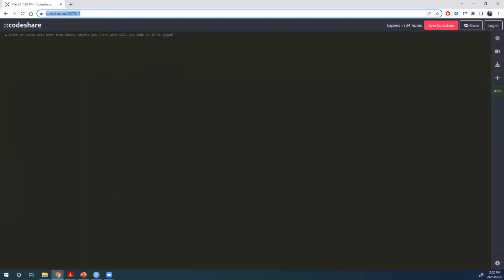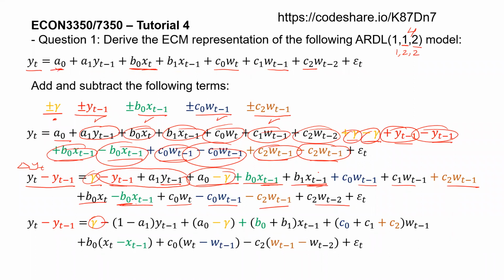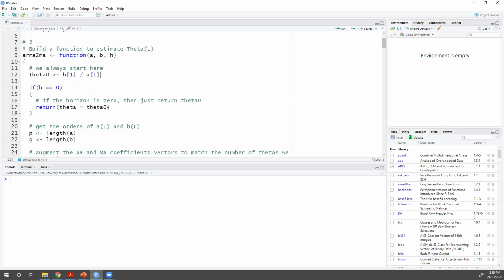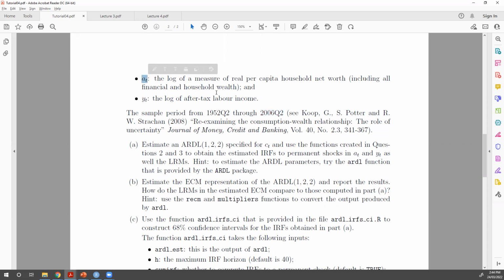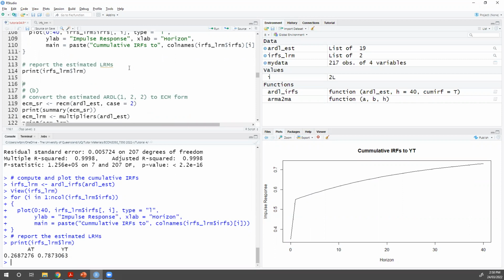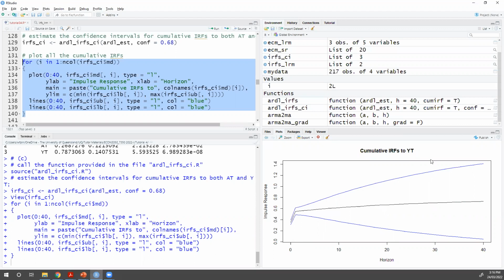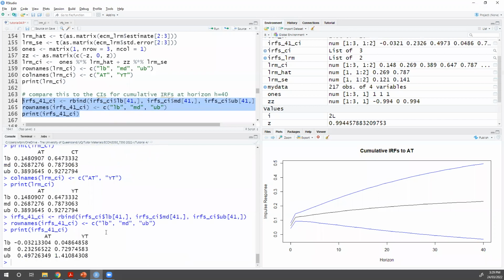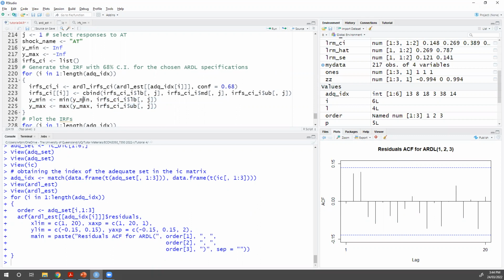ECON3350/7350 - Tutorial 4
Estimation of Autoregressive Distributive Lags (ARDL) models, transformation of an ARDL model into Error Correction Model (ECM), and analysis of the dynamic relationships between two or more time series with Impulse Response Functions (IRFs).